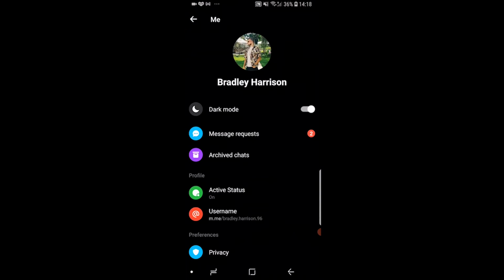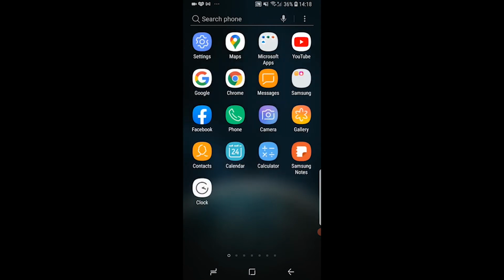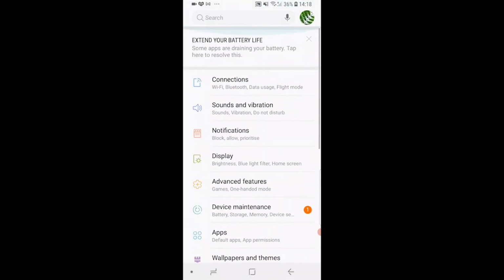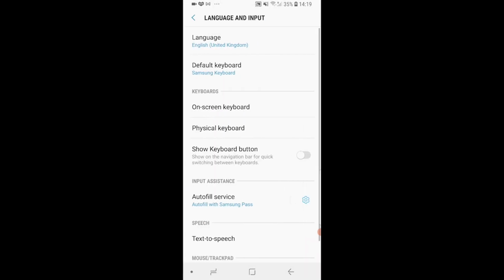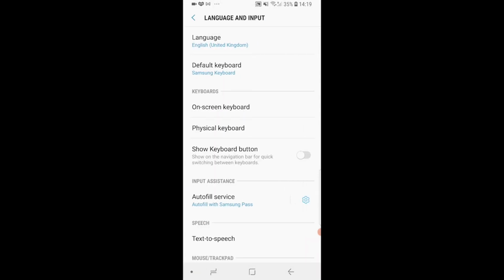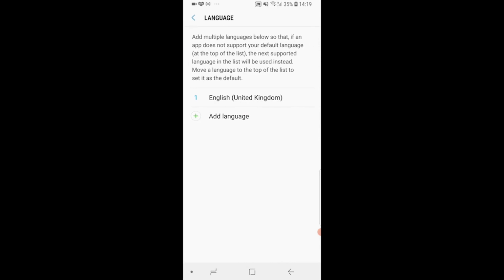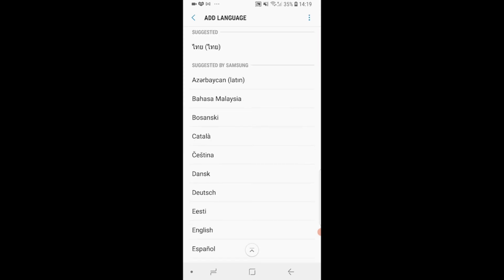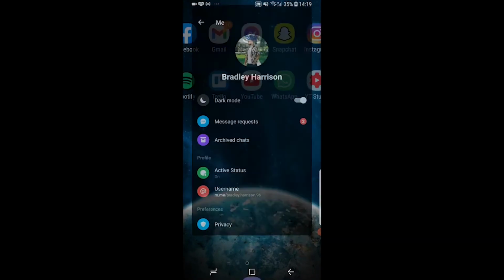How To Change Facebook Messenger Language 2021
How To Change Facebook Messenger Language 2021. Follow this video to quickly change your Facebook Messenger language on your phone in 2021. Did this video help?